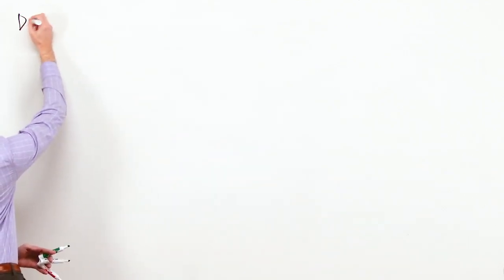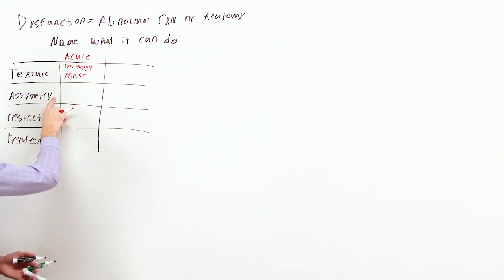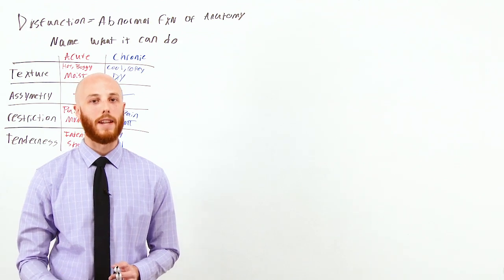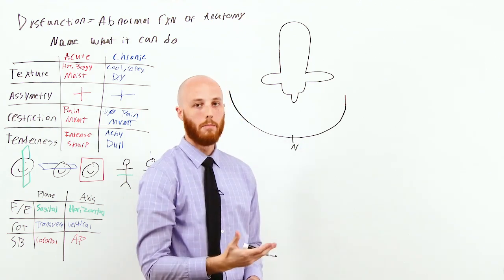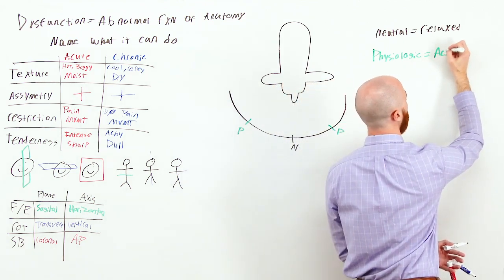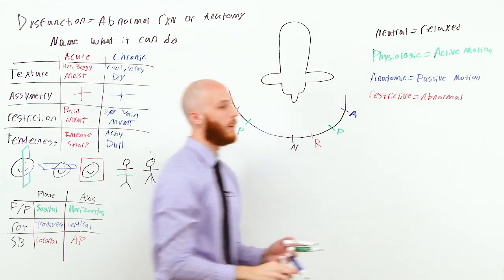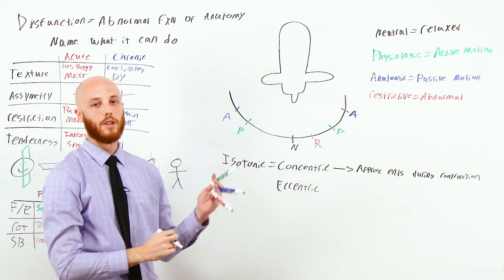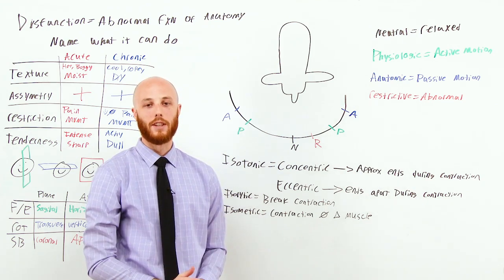1. Introduction to OMM I Orthopedics